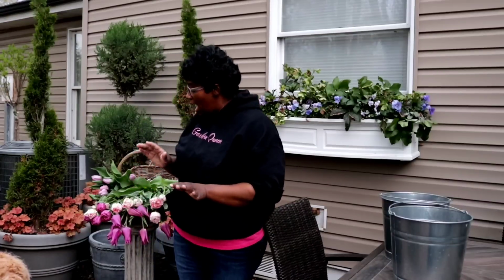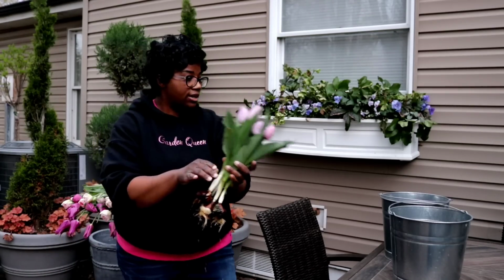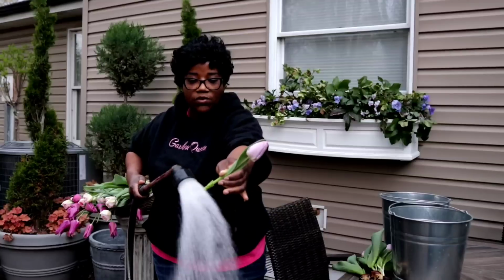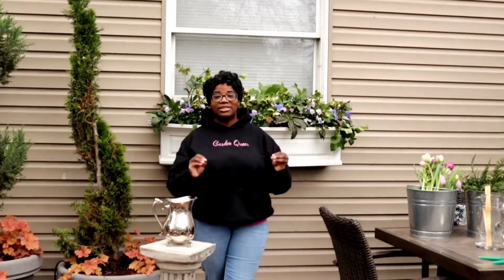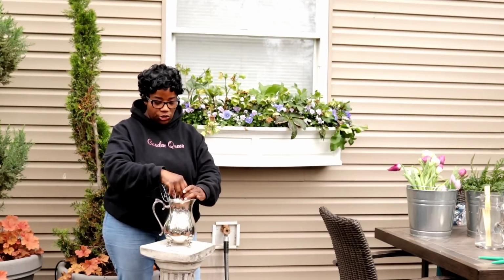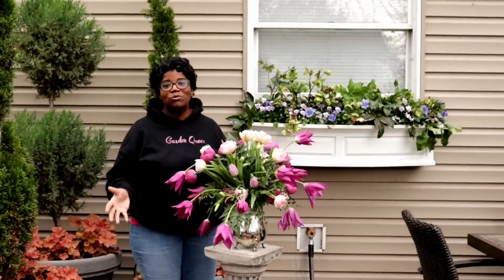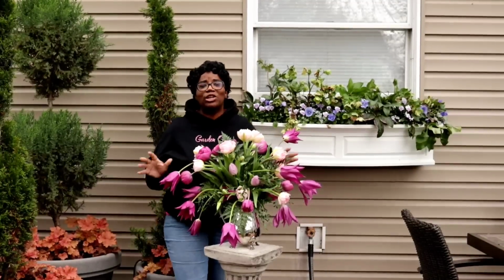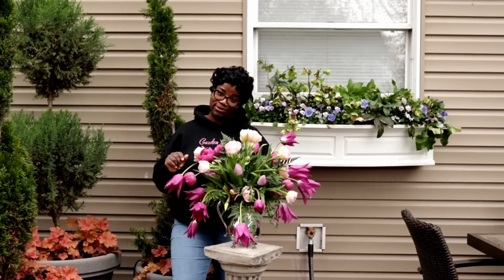Bridgerton Season 2 | Flowers | Netflix Bridgerton Season 2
In todays YouTube Video we are going to make a beautiful flower arrangement! The cut flower arrangement must bring all of the Bridgerton vibes. From the Netflix series everyone is crazy about. They feature some of the most gorgeous arrangement that drape and are very full! I thought it would be fun as I bring you all along with me to create this flower arrangement and hope that it will inspire you to make your own flower arrangement from your cut flowers or flowers growing in your garden!

Bridgerton Season 2 boast some of the most gorgeous flower arrangements landscaping and table setting. Bridgerton Season 2 on Netflix